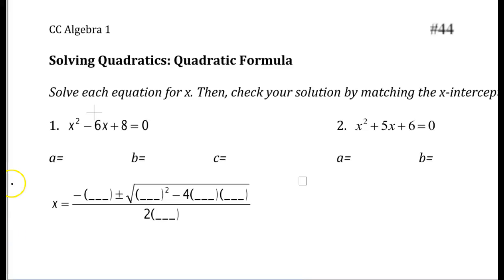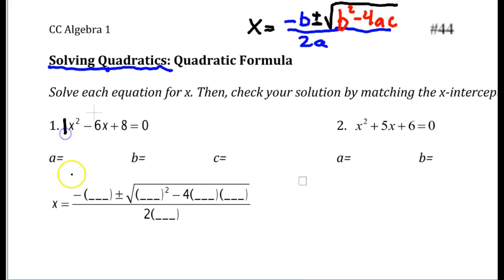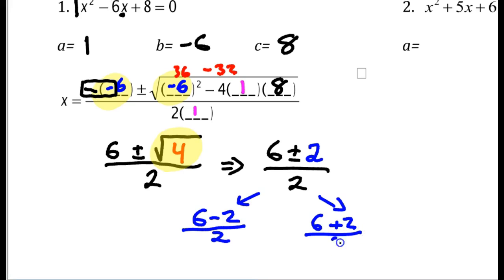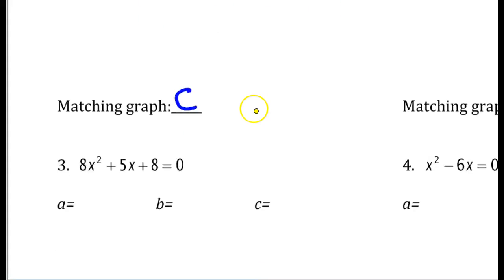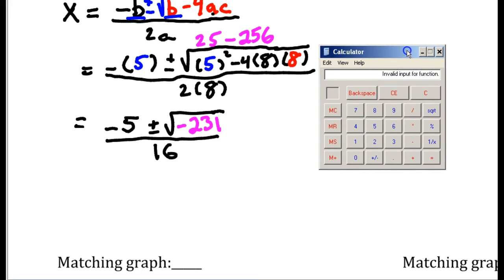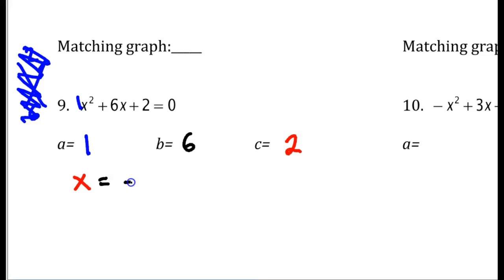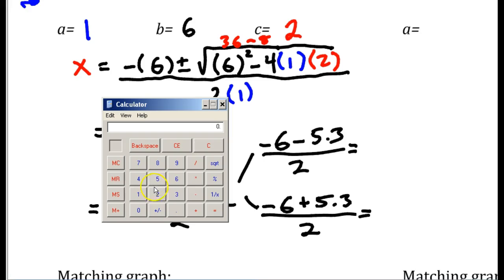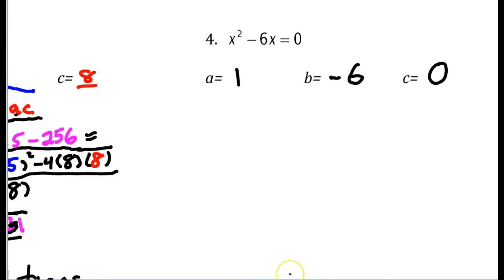#52 Solving Quadratics: Quadratic Formula